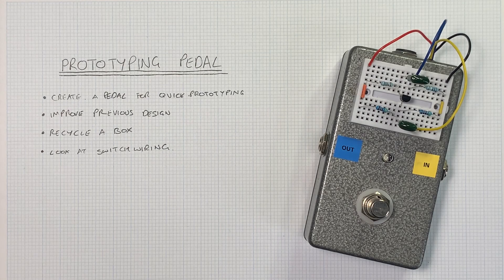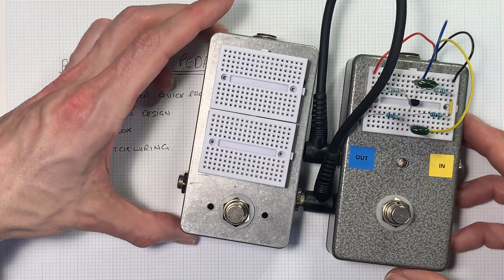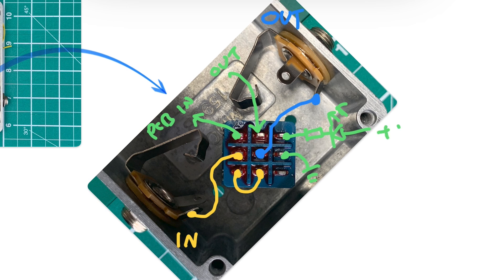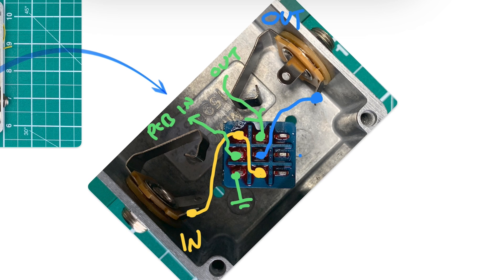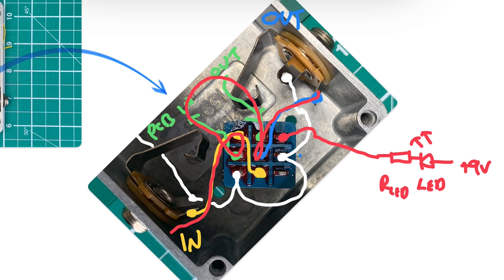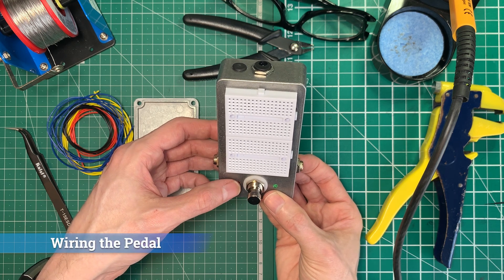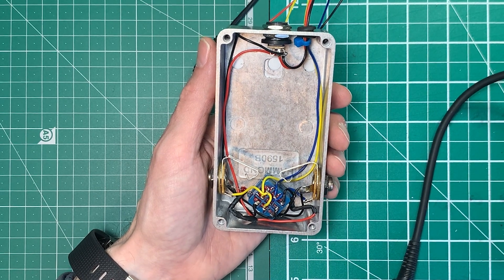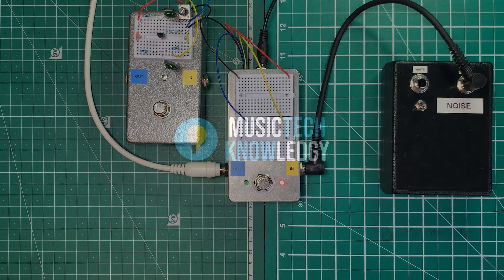Building a Prototyping Pedal for DIY Guitar FX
In this video I build a second prototyping video using an old failed pedal project's box.

00:00 Introduction
00:05 Aims
00:33 Pedal Box
02:00 The Wiring
08:13 The Two LEDs
09:04 Pedal Wiring Time-lapse
09:30 The Finished Wiring
10:54 Testing the Pedal
12:17 Summary
12:35 Outro

I am no expert in electronics. I continue to consider myself a curious hobbyist who is fascinated by audio electronics.  However, as I make these videos my knowledge increases massively and I hope yours does too. If you're unsure about the more technical side of things, my best advice is just to get started, mistakes and corrections (and the occasionally popped component) are how we learn.

If you'd like to support my channel and get some cool stickers, you can find my Etsy Store here and I'm currently working on two pedals kits of the the OpAmp Boost and Common Emitter Circuits, watch this space!